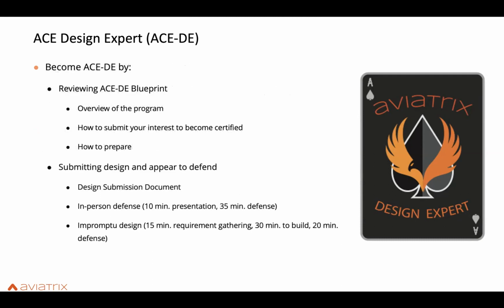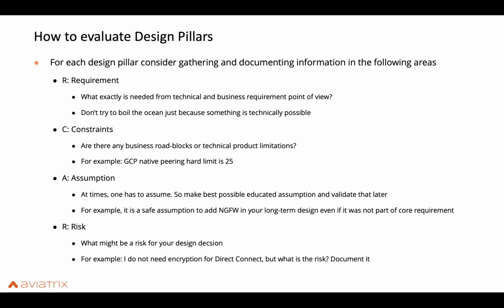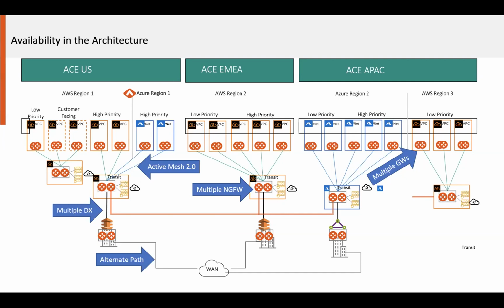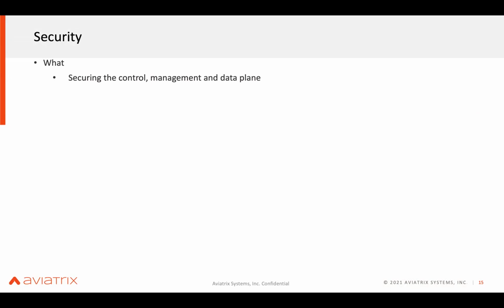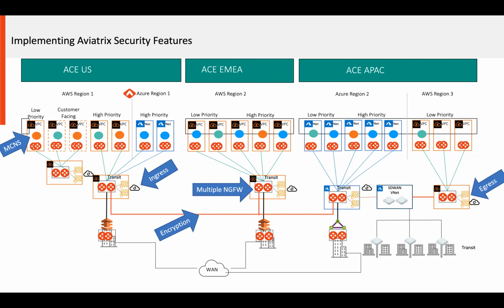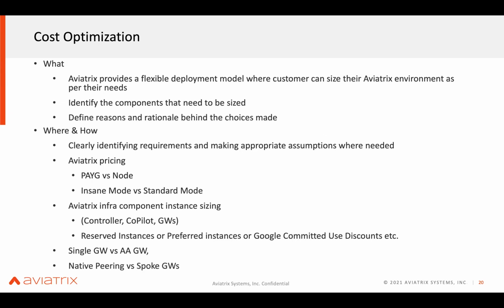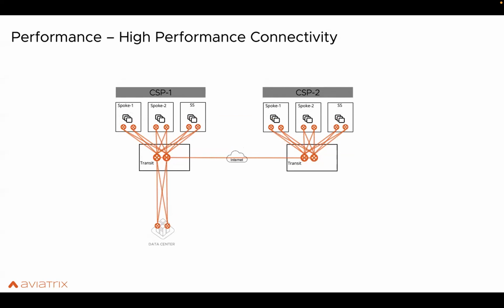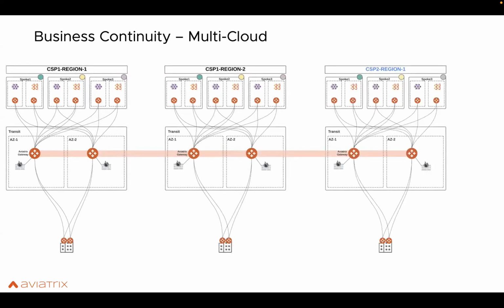Tips for Preparing and Passing the Aviatrix Cloud Networking Design Expert Certification (ACE-DE)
Build a Secure Cloud Network with a Well-Architected Framework, Design Pillars, and Best Practices
How to Become a Cloud Network Design Ninja

You have the CEO on your side. They buy into the idea of a modern, cloud-based enterprise architecture. They've told everyone in your organization to embrace the cloud. So why, then, is your adoption of the cloud going slowly?

A clear set of business objectives and outcomes should drive an architecture. Suppose you can't accurately ascertain what those objectives and outcomes are from the beginning because those on the business side are all on different pages. In that case, the odds are stacked against successfully delivering your project.

CEO placed "misalignment between IT and the business" in their top three barriers to cloud adoption and modernization.

What's the playbook for delivering your architecture project? You need a three-phased operation:

1- Move incrementally
2- Measure the right parameters
3- Focus on Cloud Network Design Pillar

What are those Cloud Network Design Pillars?

1- Availability
2- Manageability
3- Performance
4- Recoverability or Business Continuity
5- Security
6- Cost Control